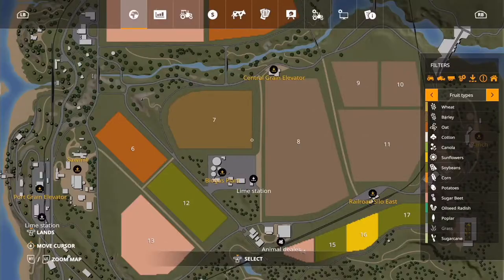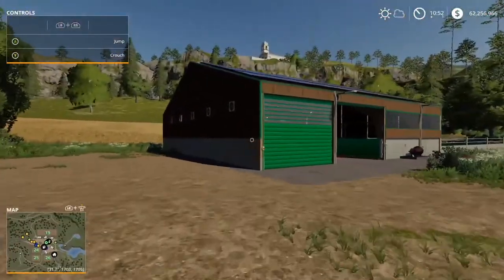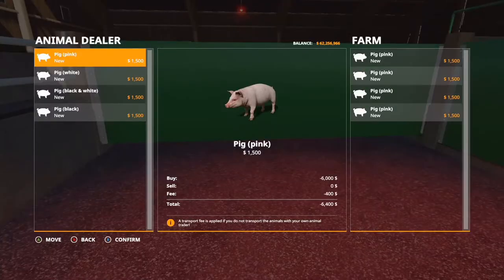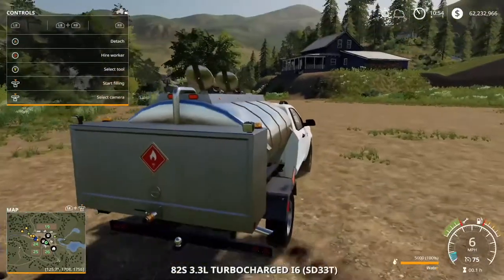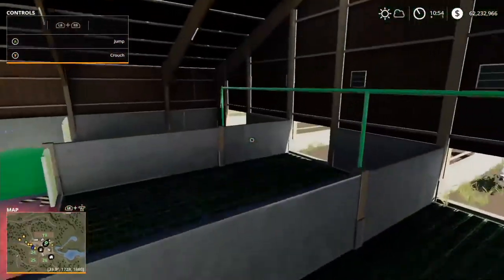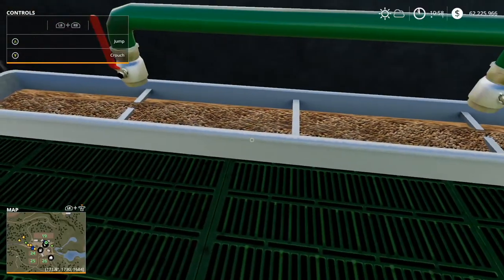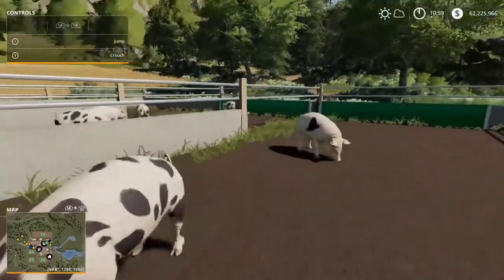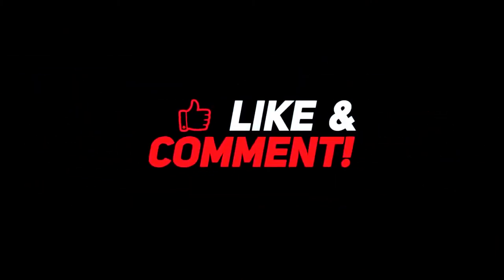Mod Review | Farming Simulator 19 |Modern Pigs Barn XBOX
This week we review the Modern Pigs Barn by Black Sheep Modding
Modern Pigs Barn.

-Price: 120000 €
-Capacity: 300 Pigs
-daily maintenance: 50 €

Seasons ready
ManureSystem support
Game Farming Simulator 19
Manufacturer LIZARD
Category Farm Buildings
Author BlackSheep Modding
Size 10.04 MB
Version 1.0.0.0
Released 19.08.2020